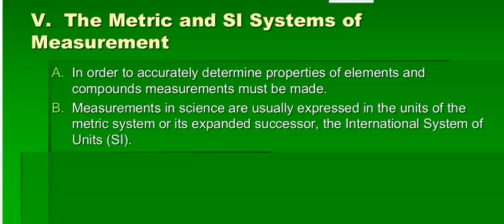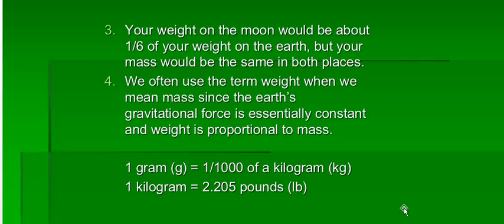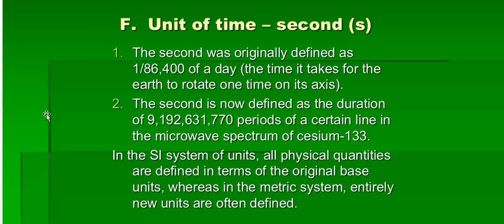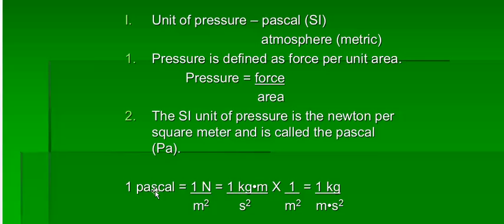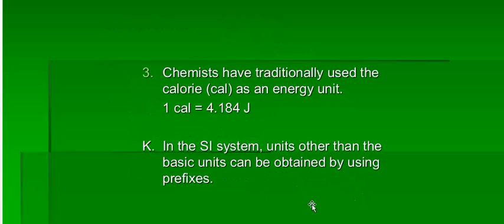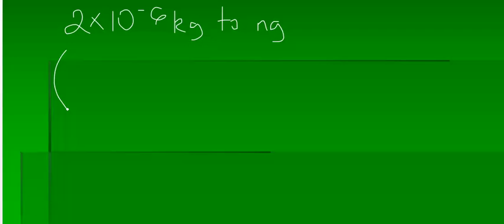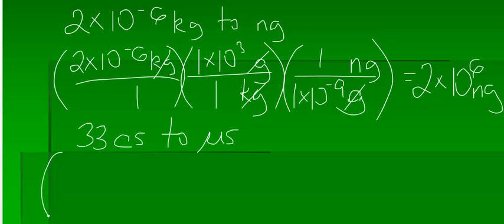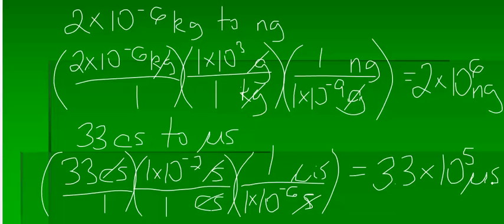Tools of Chemistry 2